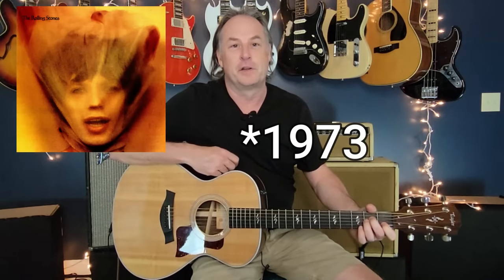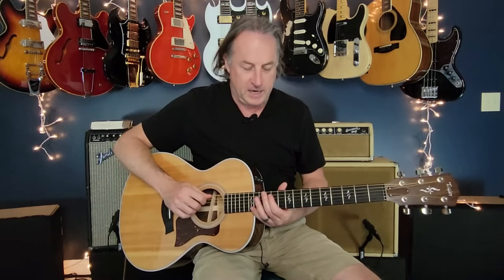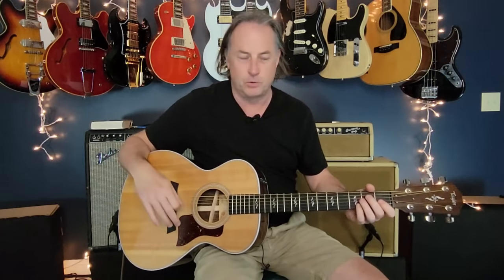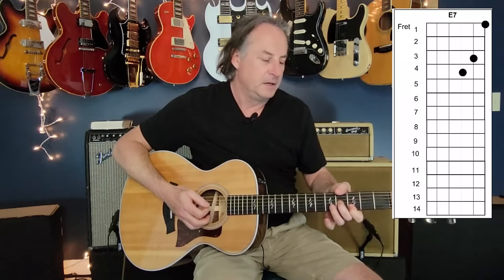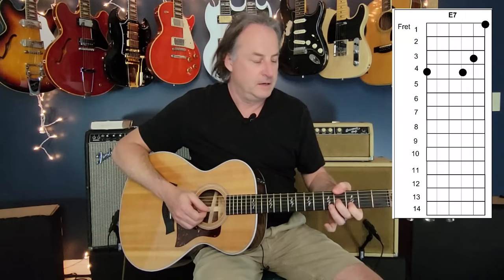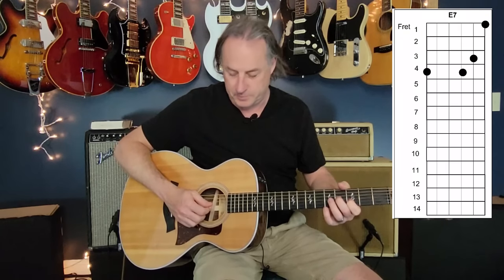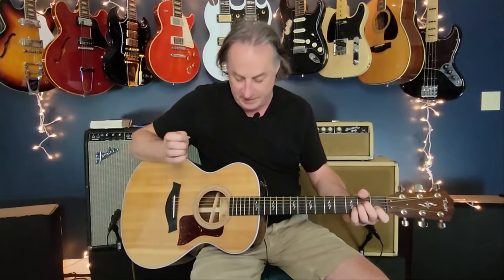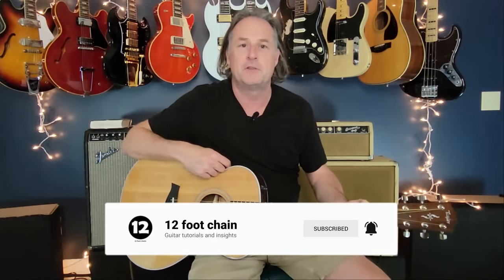Angie - Rolling Stones | Guitar Lesson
Learn how to play the guitar pieces from Angie as recorded by The Rolling Stones, from their 1973 album "Goats Head Soup". I'll primarily focus on Keith Richards' 6 string parts, walk through the great intro riff in detail, show a couple variations that he has throughout the song, and also touch on the 12 string part that Mick Taylor also plays in support.

Shout out to Mark Korvin Slugocki from which I borrowed this cover instrumental that serves as a backing track with drums, bass, piano and keys/strings.

Thanks to my neighbor Mike Orr for the loan of his Taylor 6 string!

Got a suggestion for a piece of a song to cover on an upcoming episode? Leave it in the comments, would love to hear ideas.

00:00 Demo intro section
00:41 Introduction & song background
02:25 What tuning did he use?
02:43 Lesson - Intro section
06:24 Lesson - Am "Angie" riff
07:39 Lesson - Variations that Keith plays
11:48 Lesson - "G" strumming section
15:21 Lesson - 12 string rhythm guitar (Mick Taylor)

Also...

17:46  Final Thoughts